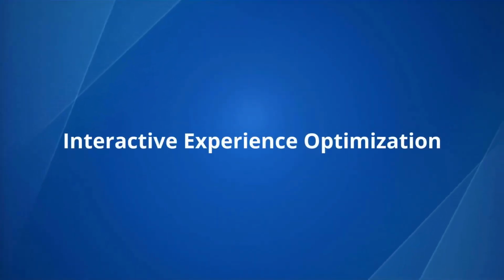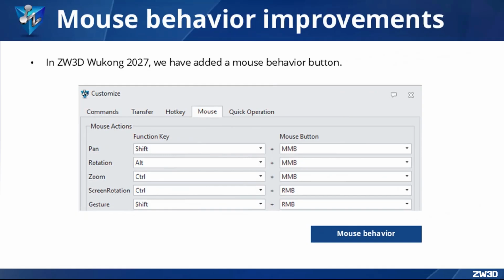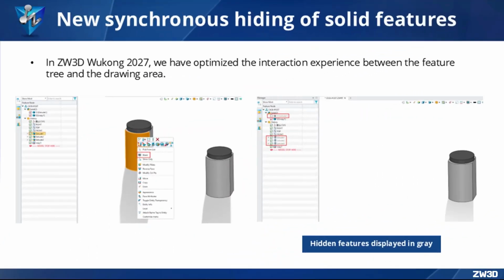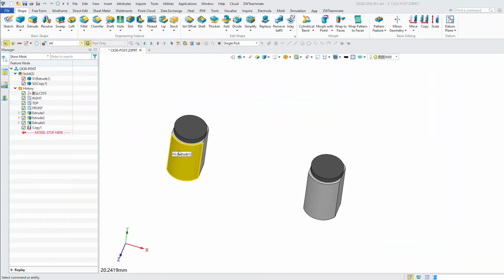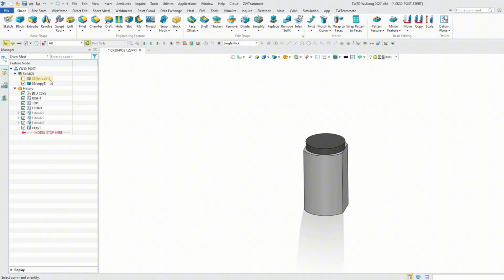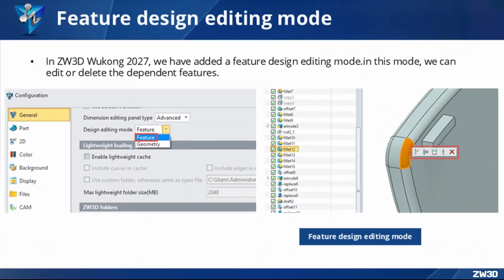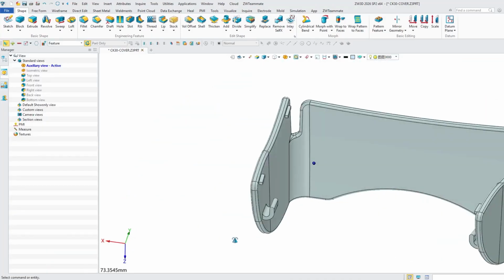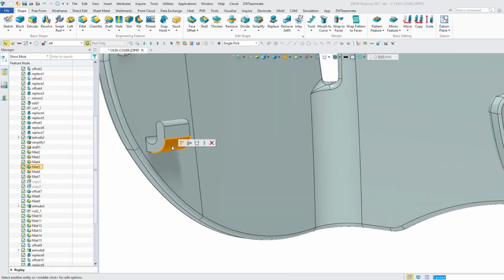ZW3D WuKong 2027: Optimized Interactive Design Experience